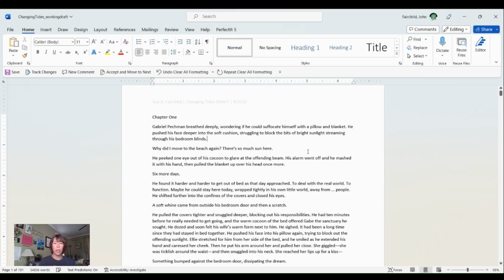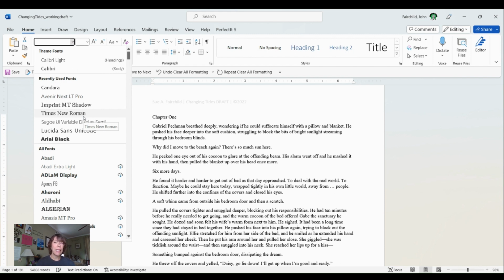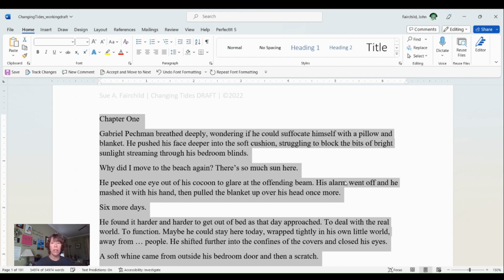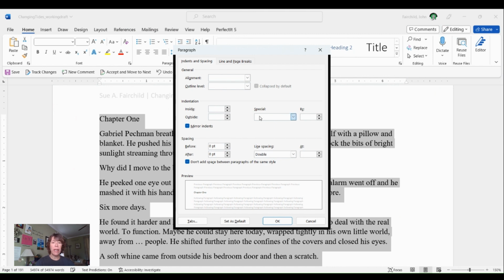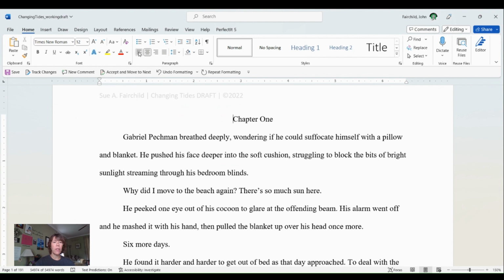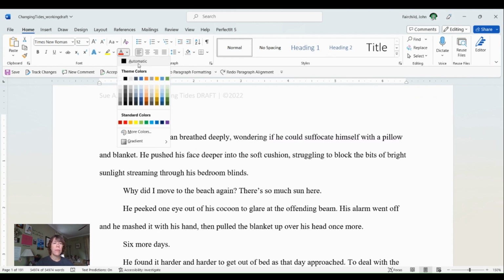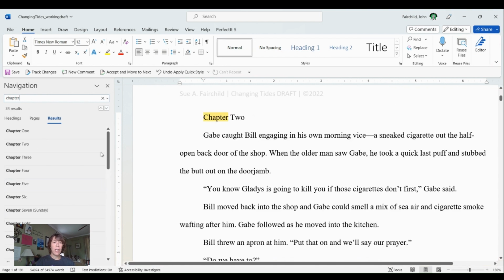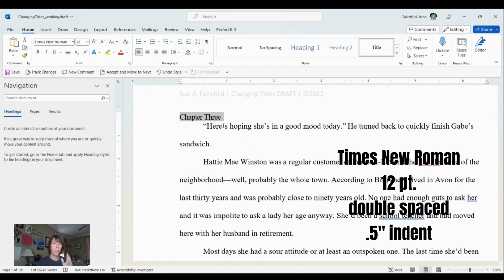How to Format a Microsoft Word Doc for Publishers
Look professional when submitting your manuscript in Word to a publisher, editor, or agent with these quick and simple tips.

Want more free editing and writing advice?